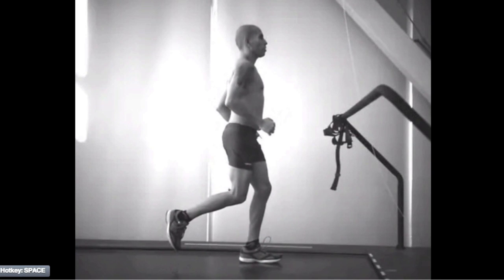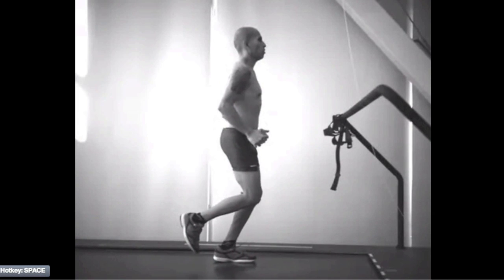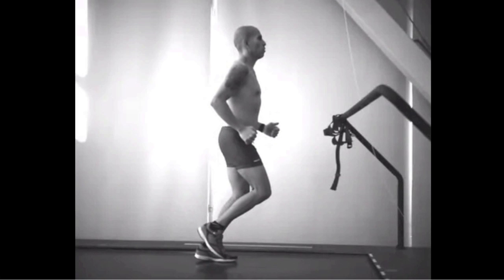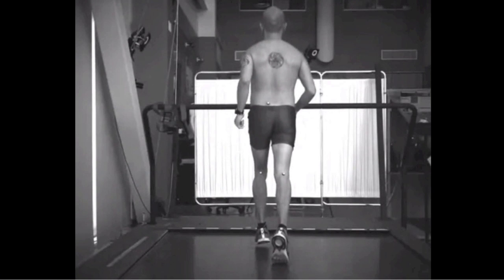Running Form Friday 2.0: Nathan R.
This week on Running Form Friday 2.0, Nathan sends us in some fantastic super high speed footage that gives us a ton to work with!